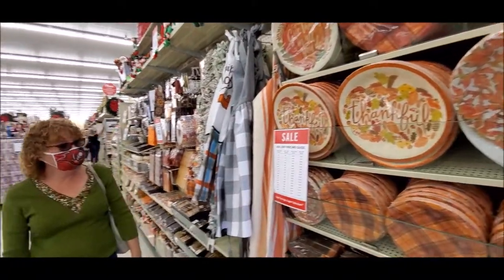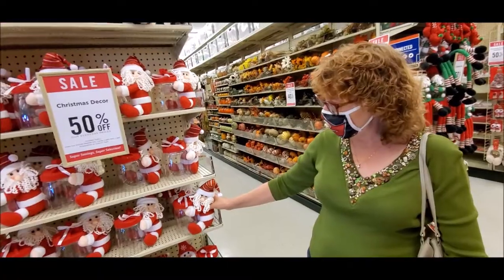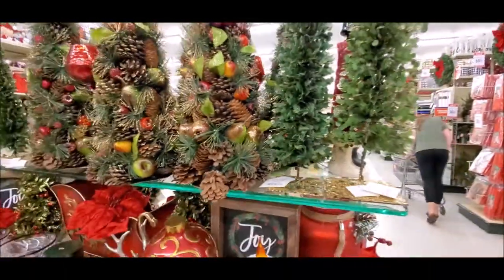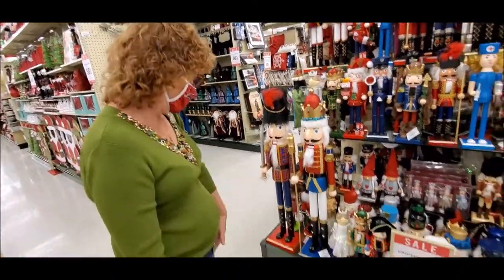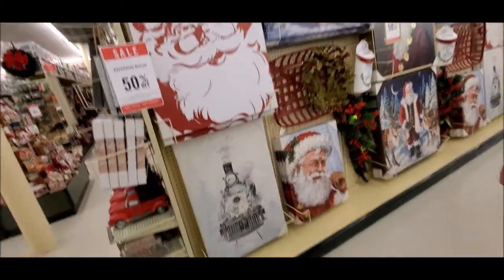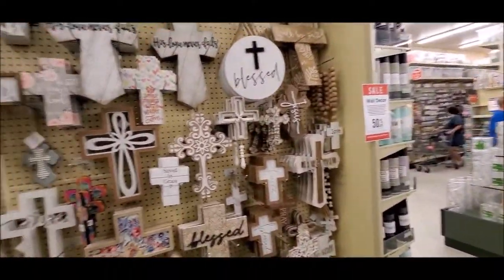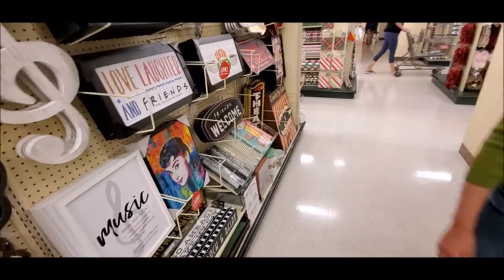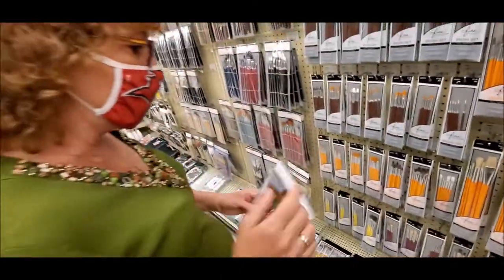Hobby Lobby Window Shopping 👍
Today's Adventure takes to Hobby Lobby where we were just browsing through 👍

Found a lot of neat stuff , What is your favorite thing at Hobby Lobby 👍